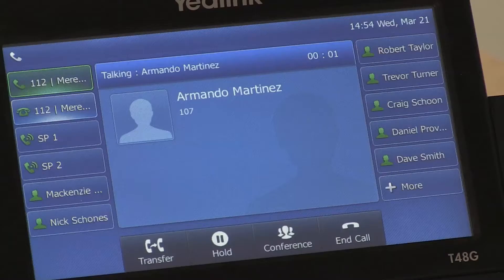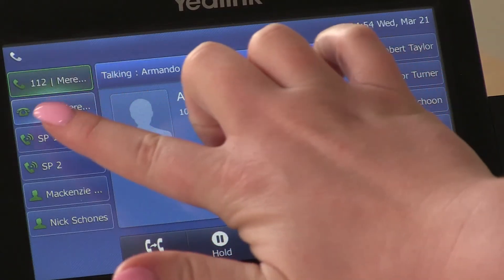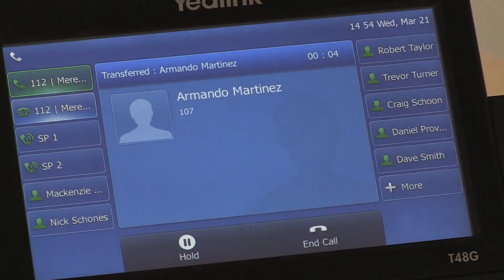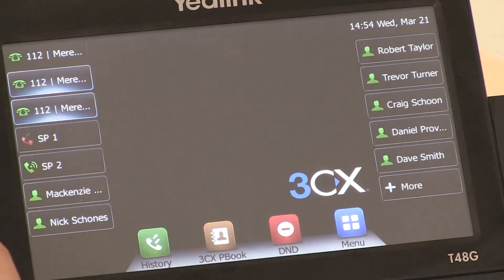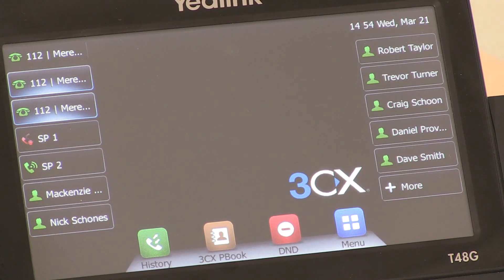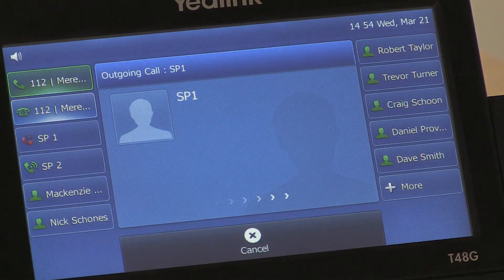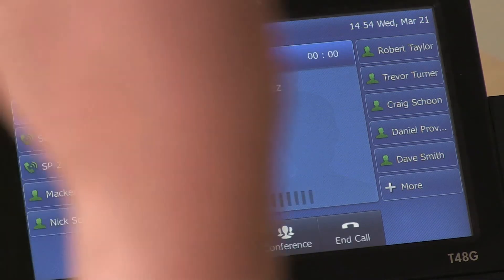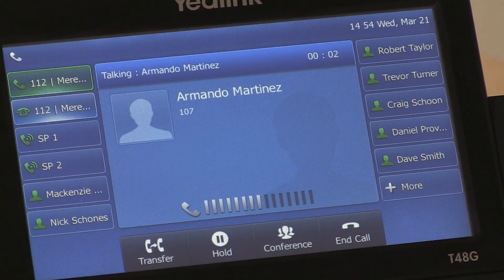How to Park a Call Using Your 3CX VoIP Phone System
Here is how to park a call on your VoIP phone system.